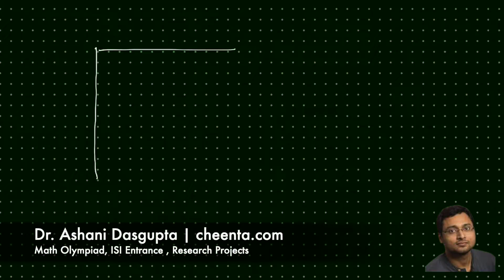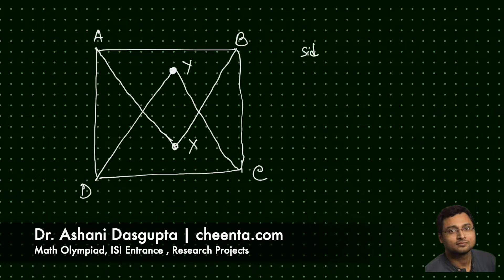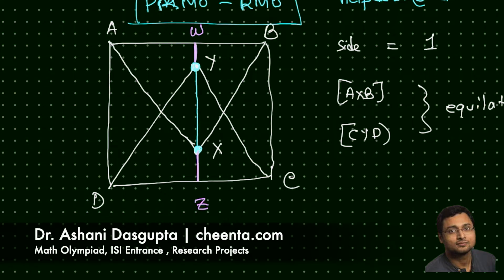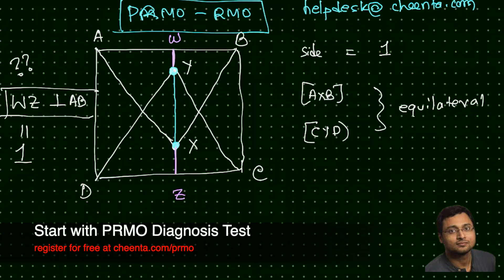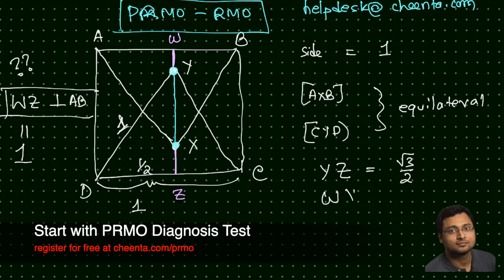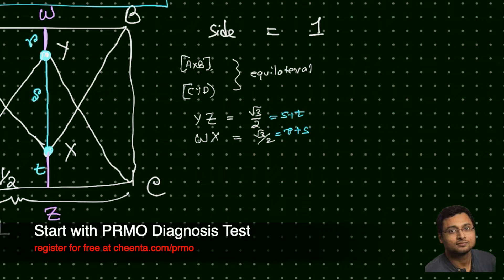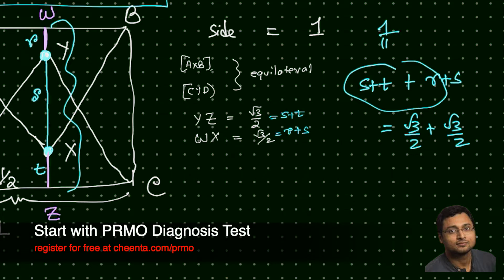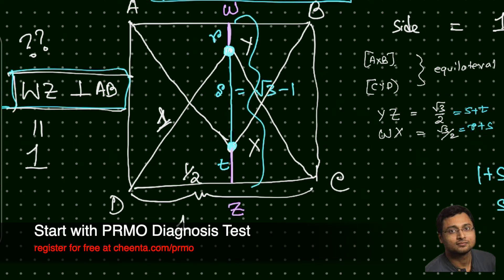What is the length of XY? - PRMO 2012 Problem 10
PRMO 2012 Set A, Problem 10:

𝐴𝐵𝐶𝐷 is a square and 𝐴𝐵=1. Equilateral triangles 𝐴𝑌𝐵 and 𝐶𝑋𝐷 are drawn such that 𝑋 and 𝑌 are inside the square. What is the length of 𝑋𝑌?